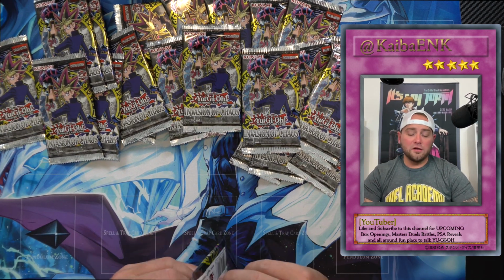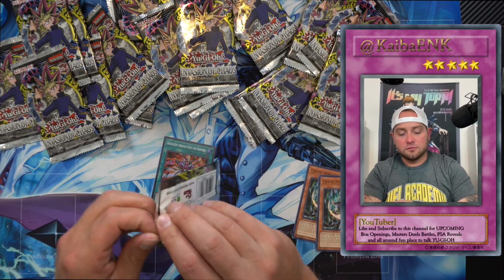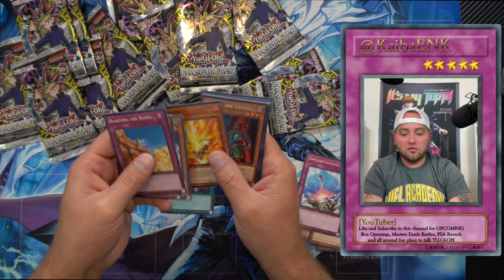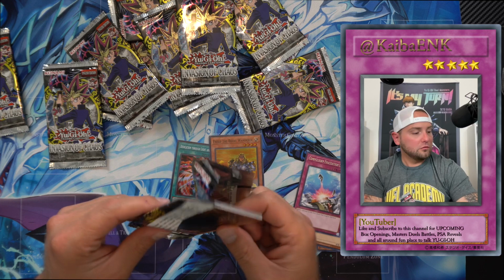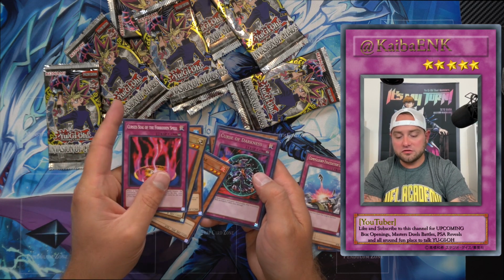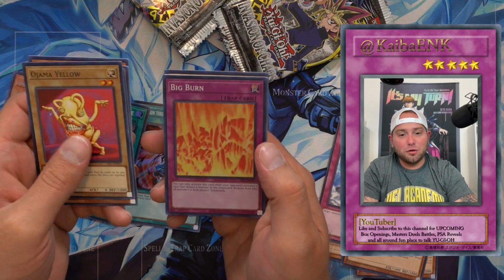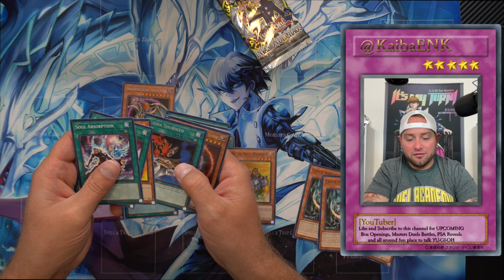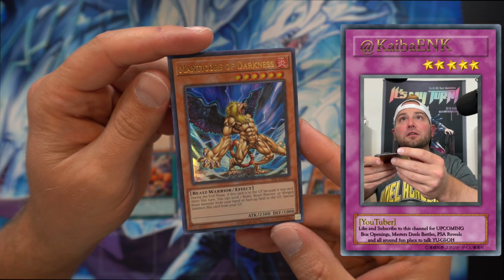Invasion Of Chaos 25th Anniversary Box Opening!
classic Yu-Gi-Oh! Box Opening